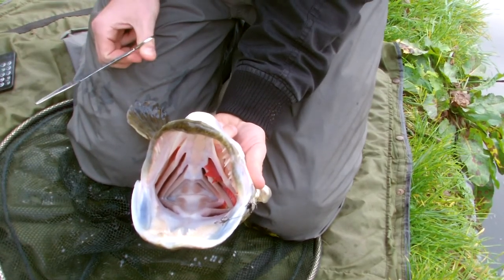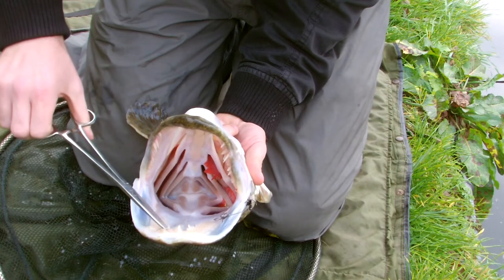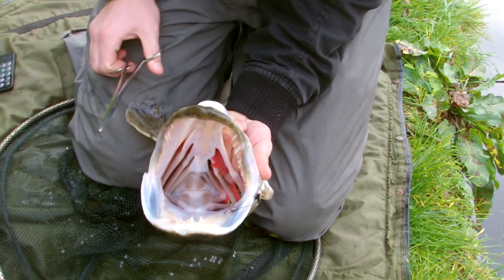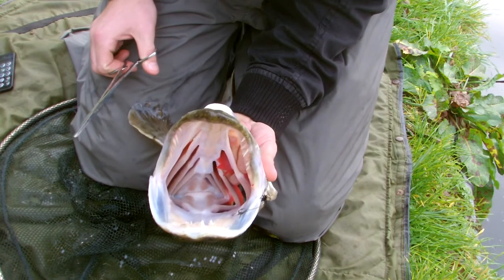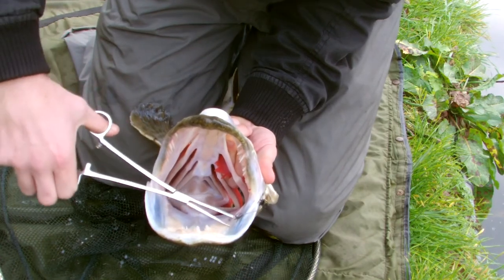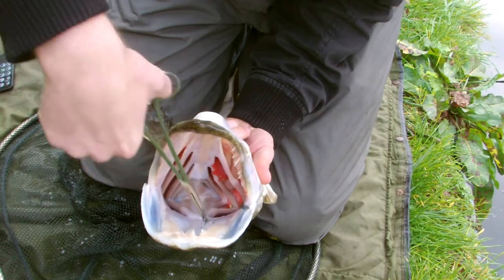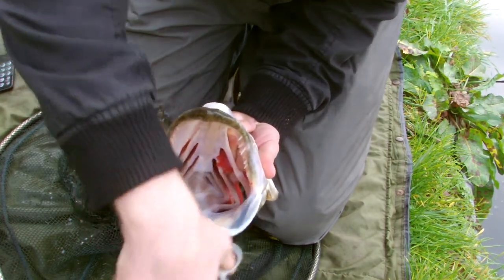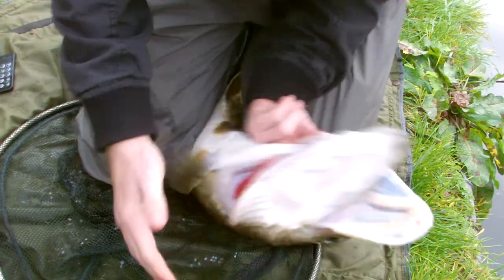How to unhook a pike - chrisnsamfihsing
a quick tip from our up and coming video where we was daid baiting for pike on the canal. hope you enjoy.